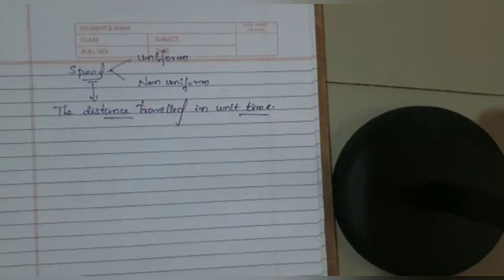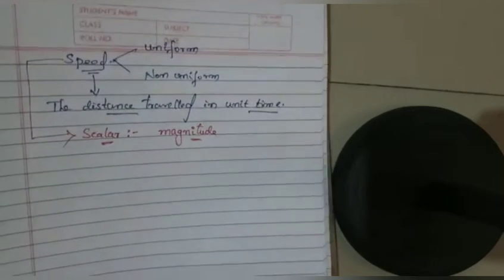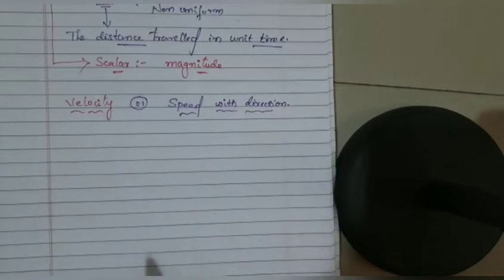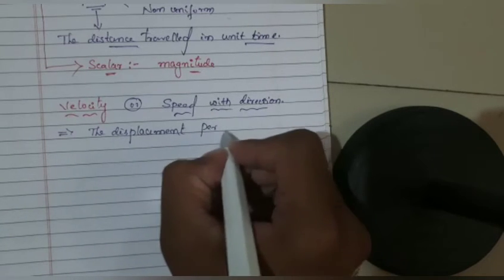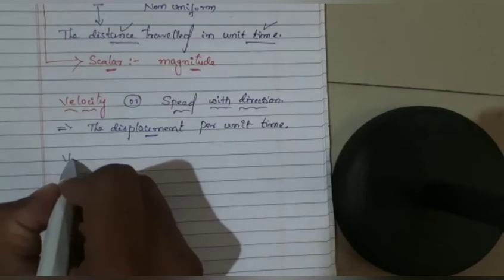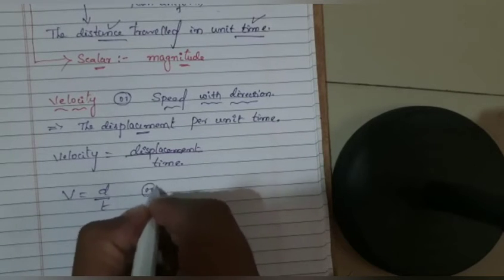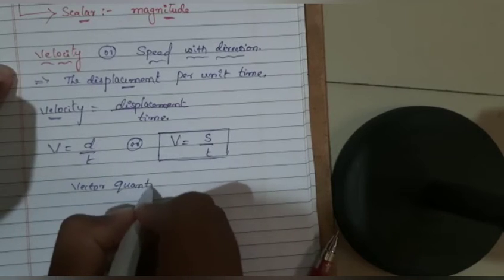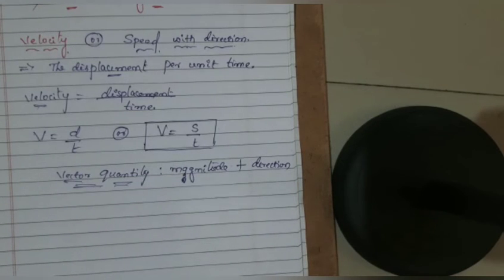Grade 9 State-Physics:Motion Part-7